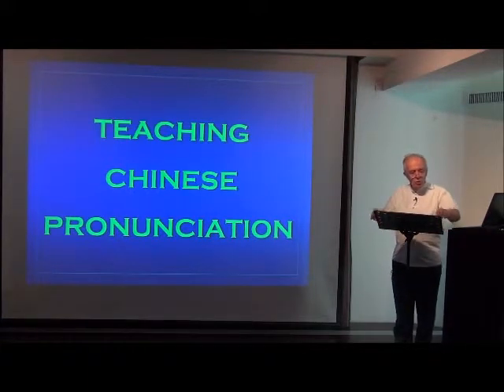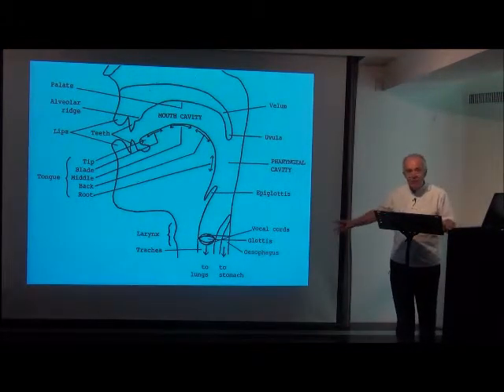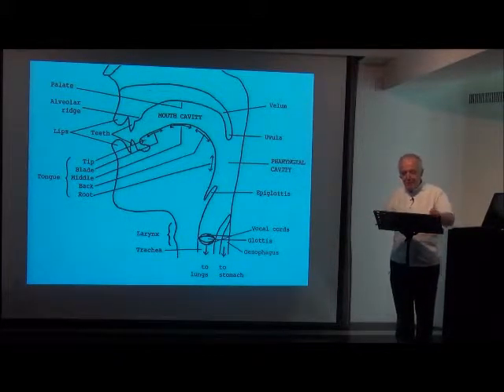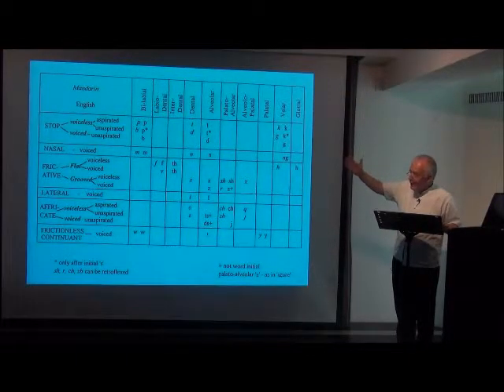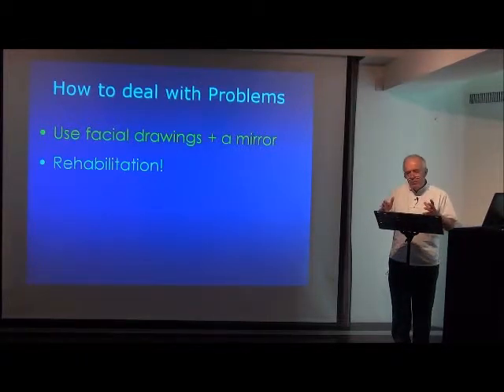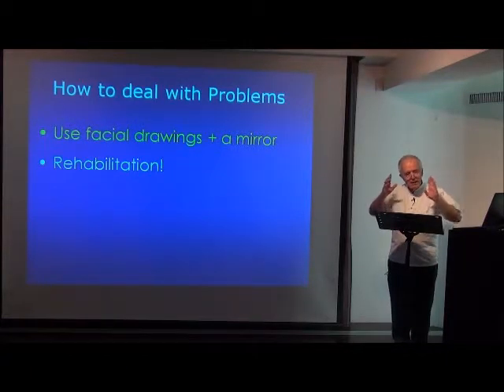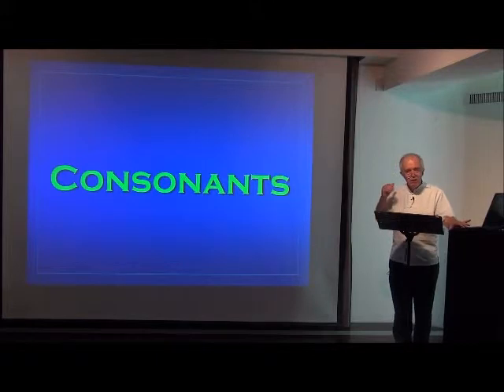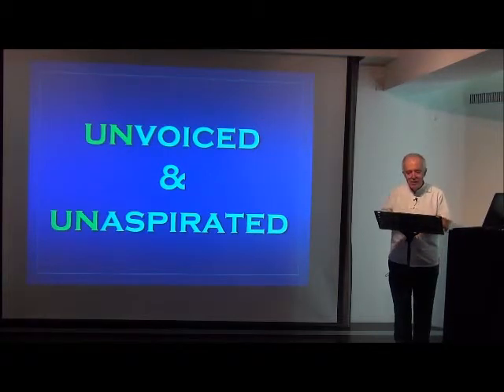How to Teach Chinese: Pronunciation 发音 1